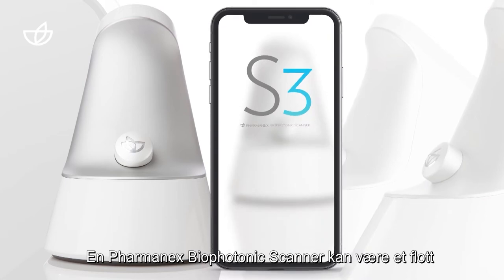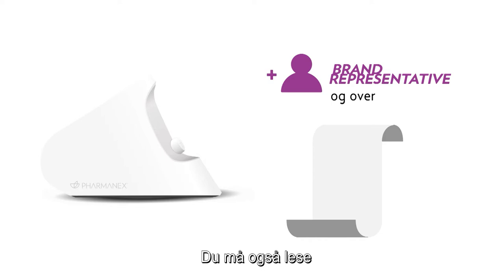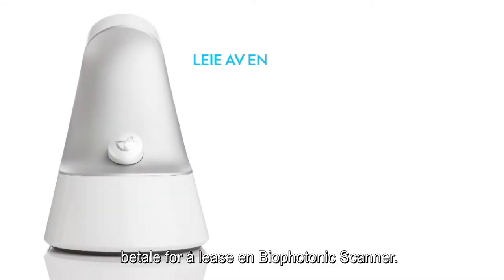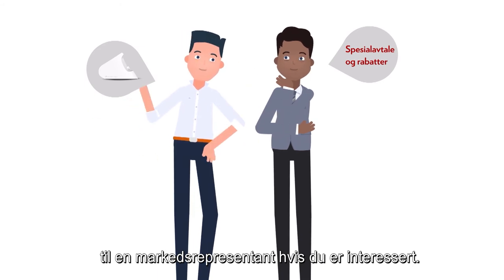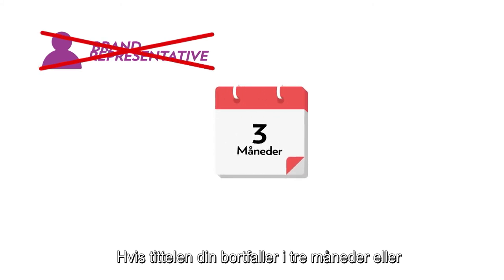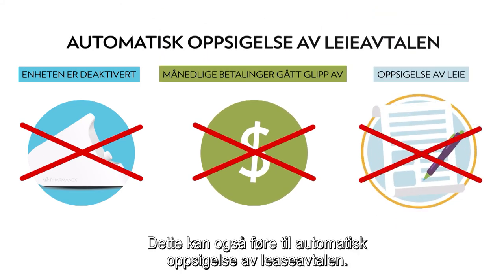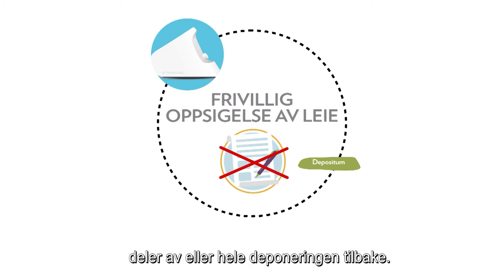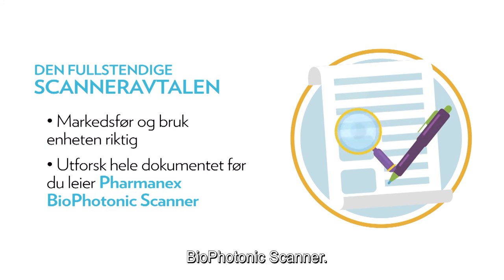EMEA Scanner Program - Scanner Leasing Program (Nynorsk)